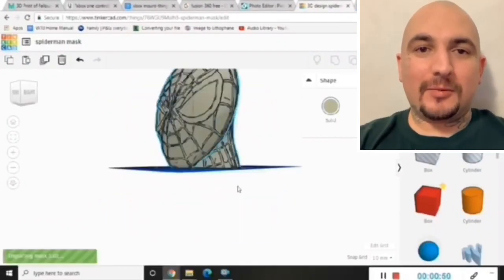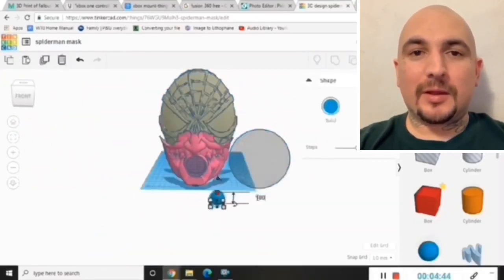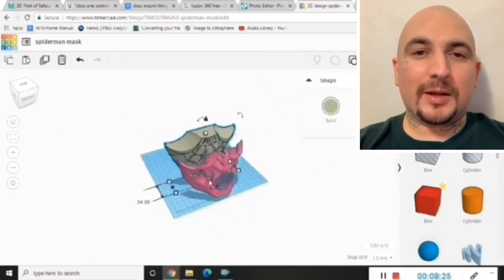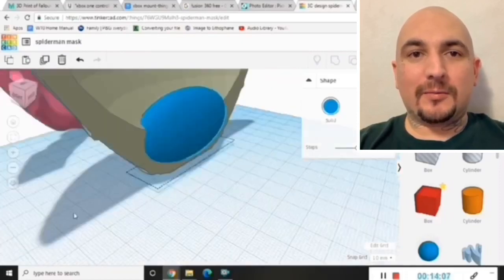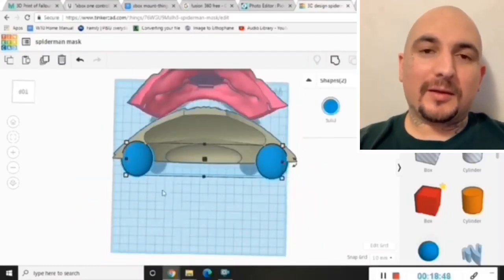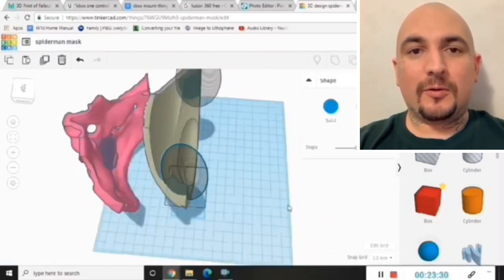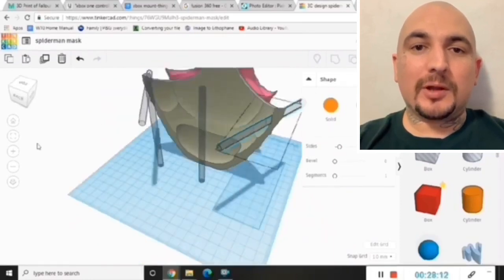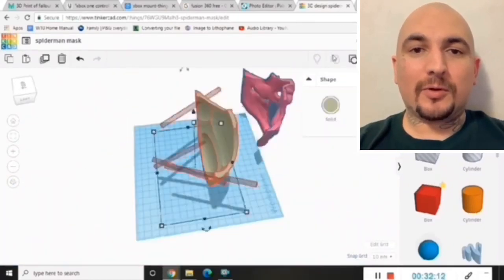3d Printed Spider-Man Mask // Marvel Comics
Whats up YouTube! This week I want to show you a timelapsed video of how I made a Spider-Man respirator out of a keychain! I had to use the keychain because every STL file I found of a spiderman mask had holes in it and Tinkercad wasnt able to load and STL files of Spider-Man bust's I used my 1st mask as a template for shape and size. It took around an hour to 3d model this mask but I shortened it up for you! To see how I do the padding for the inside watch the 1st video I uploaded on my channel. Also expect better quality videos coming very soon!

WEBSITE NOW UP AND RUNNING!!!

ALSO! I have been designing my own T-Shirts and will slowly be putting them on my Etsy shop, I am a long time tattoo artist and have barely jumped into the 3d printing and 3d design scene so my shirts will be alot different! I heat press my high quality shirts myself at home!!! click below for my ETSY SHOP

3d printing

FOR THE Ender3

HARDENED NOZZLE

Ender3 GLASS BED

GREAT FILAMENTS

WHITE HATCHBOX ABS

WHITE ERYONE PLA